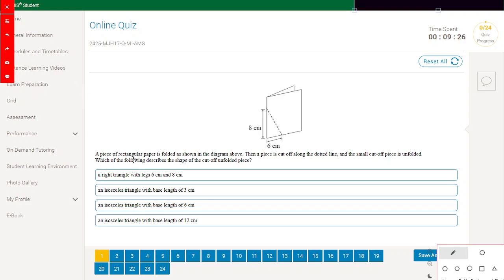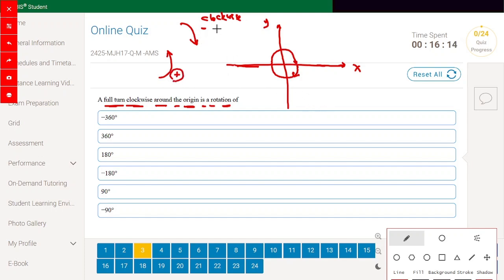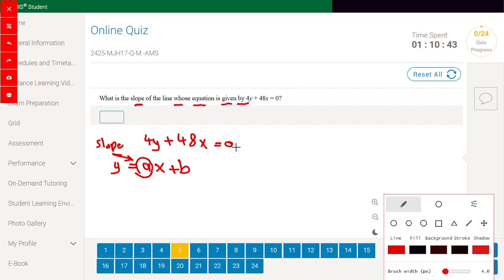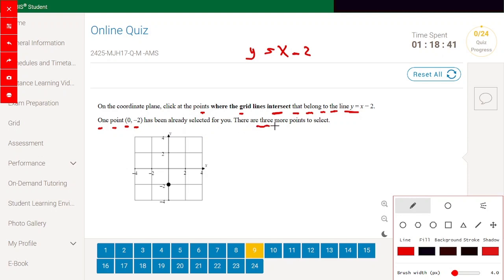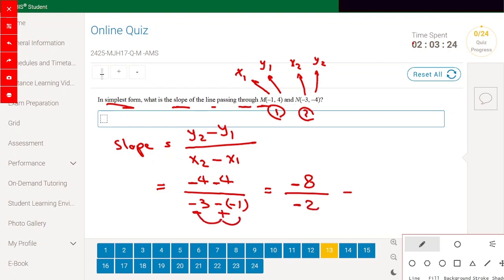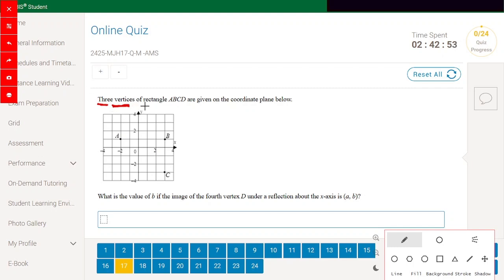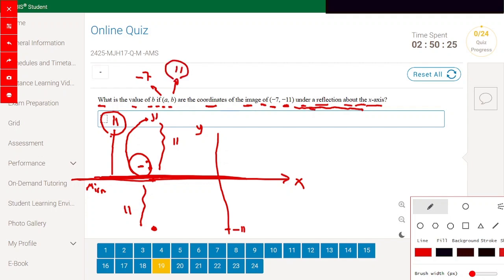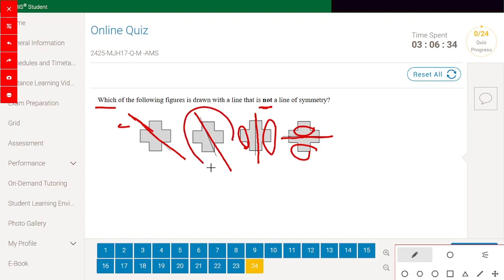Level J Math Weekly Practice MJH17 Q T2 W7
Weekly Term2 Week7